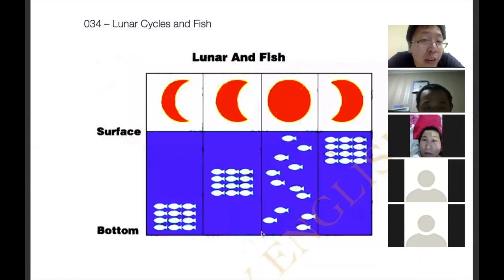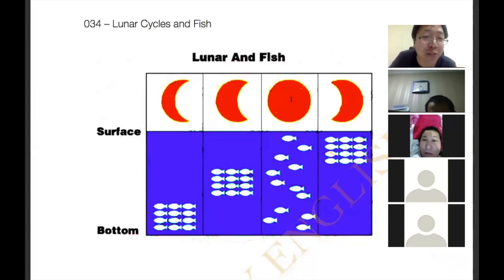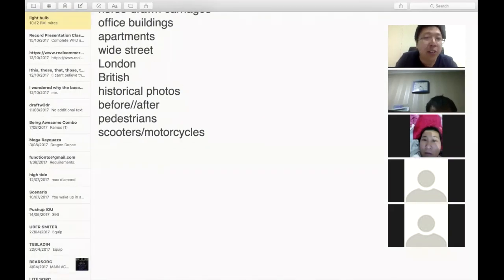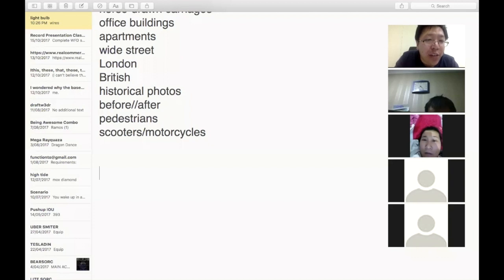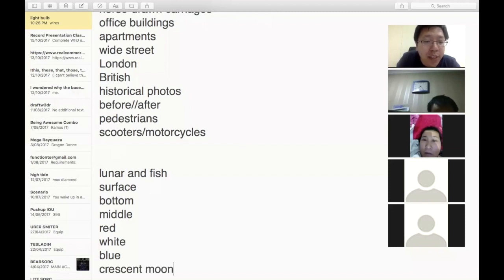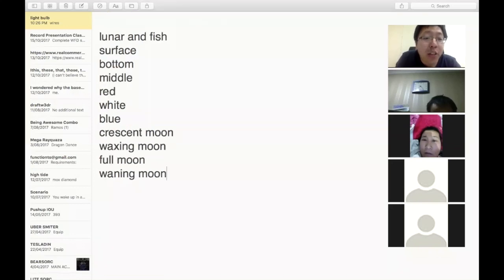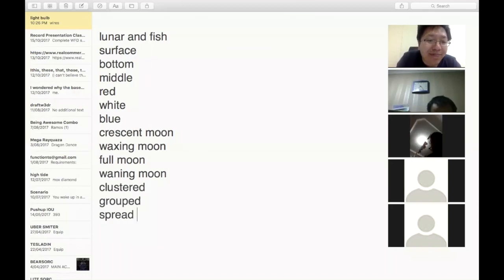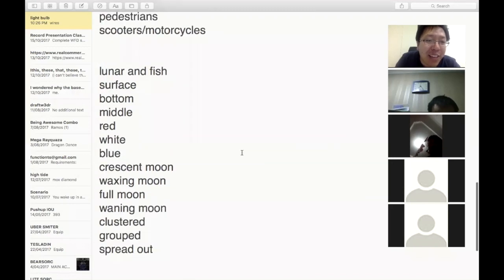PTE DI 机精练习 「迅达英语」PTE Describe Image - Luna and fish (William公开课)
主讲老师：
William CHEN
· "上帝之音"全澳PTE教学第一人
·  PTE & 雅思全项满分
·  8年雅思 & 3年PTE教学
·  华裔英语母语人士
·  万用模板制造机

关于我们
迅达英语(Velocity English)，专注高质量PTE教学内容，不忘初心！
添加velocitypteielts微信，即可获得免费PTE复习资料！

迅达英语PTE成绩单在线分析小程序：微信小程序搜索“PTE成绩单”